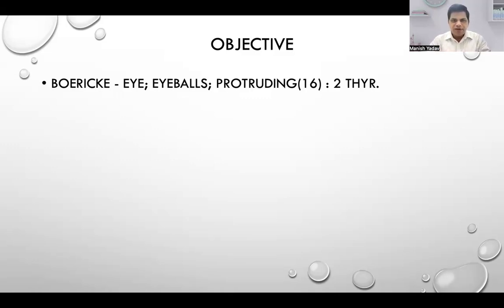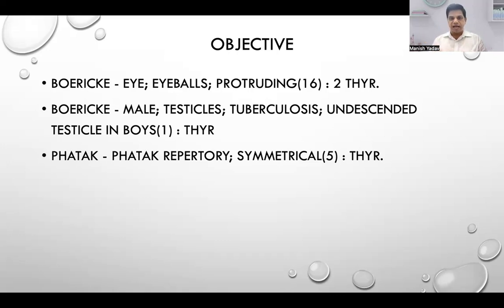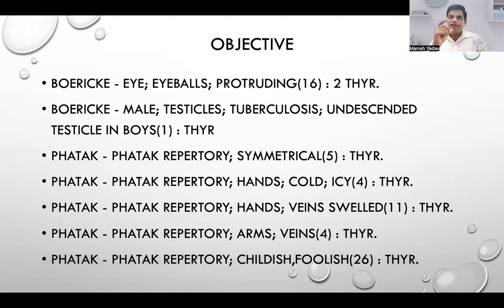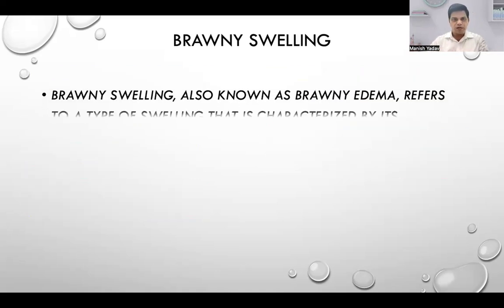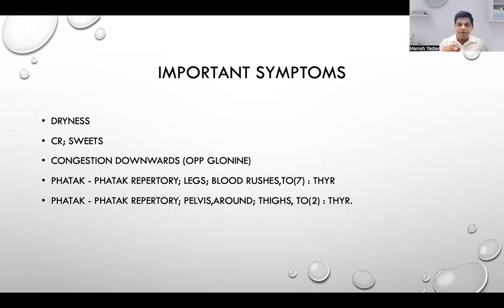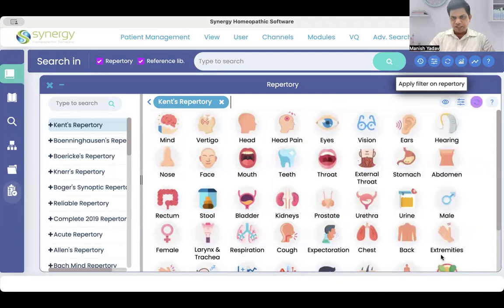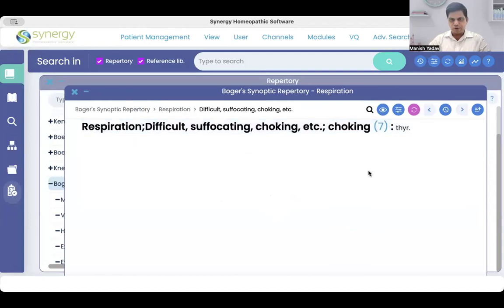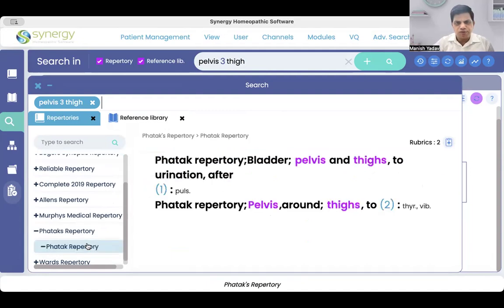Thyroidinum Sarcode Part 2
In this video lecture we will learn fines clinical aspect of thyroidinum ; the Materia Medica Part